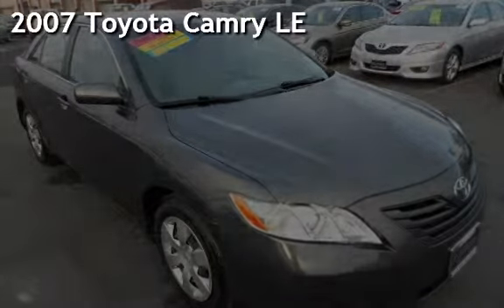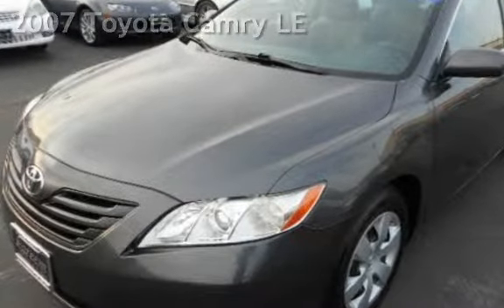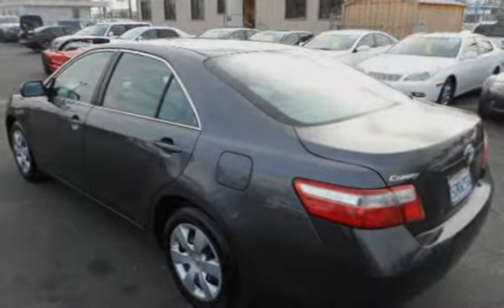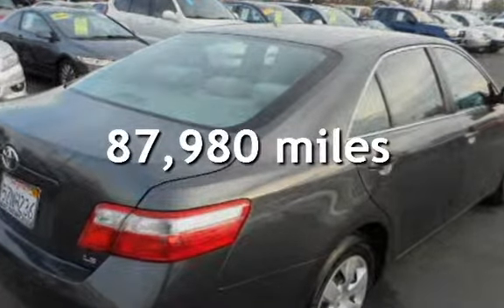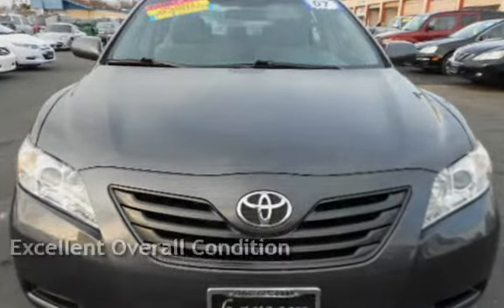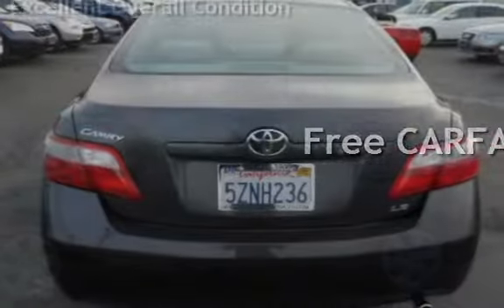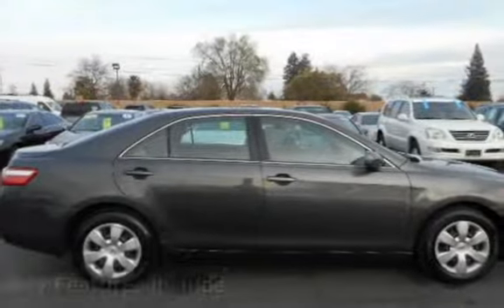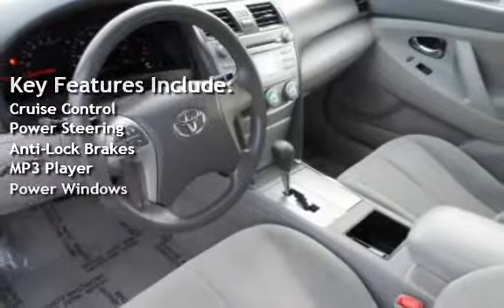2007 Toyota Camry LE for sale in Sacramento, CA